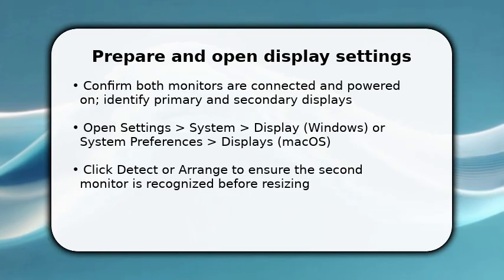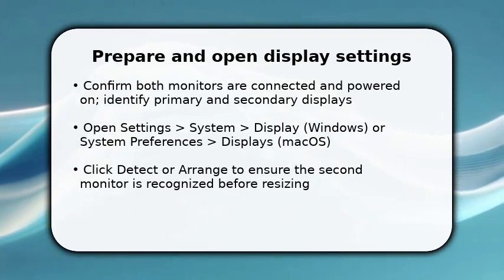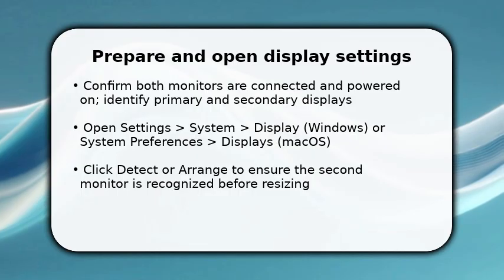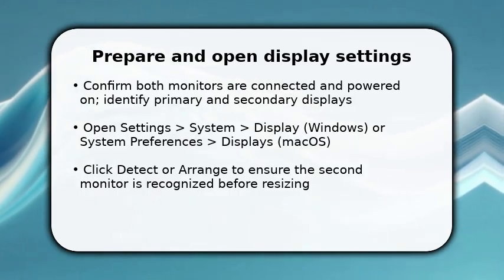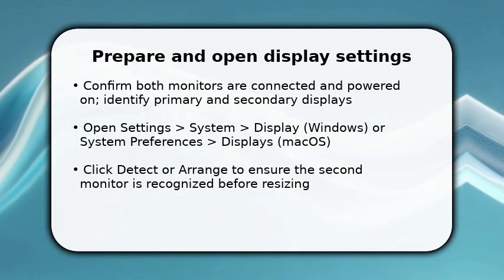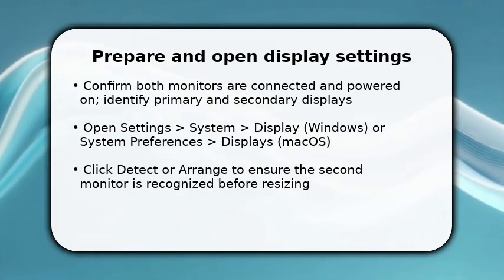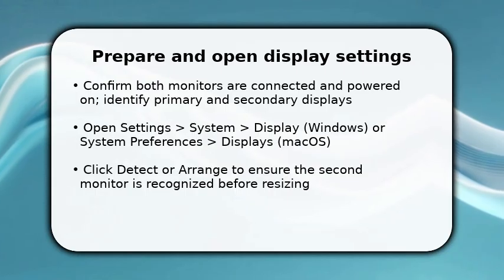How to Change Size of Second Monitor (full Guide)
How to Change Size of Second Monitor (full Guide) | 🔒 Surfshark VPN Deal — Stay private and secure. $1.99/mo + 3 Months Free ▸

Discover the step-by-step process of adjusting your second monitor's size to optimize productivity and multitasking. This comprehensive guide covers everything from basic setup instructions for various operating systems, tweaking display settings, troubleshooting common issues like screen resolution mismatches or incorrect orientation.